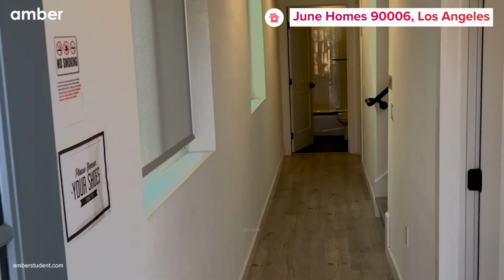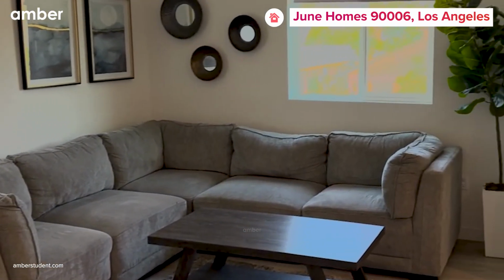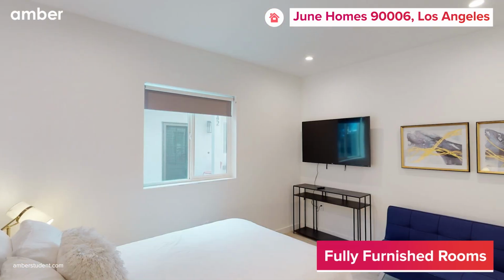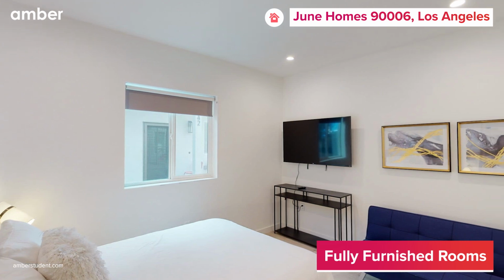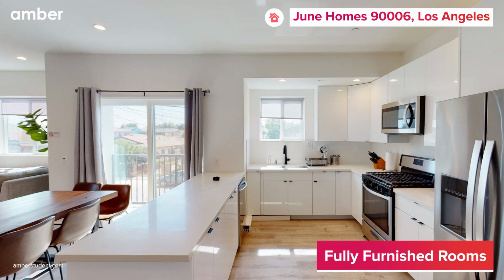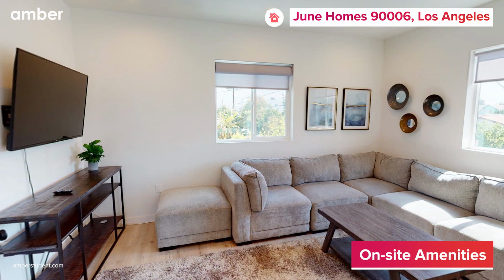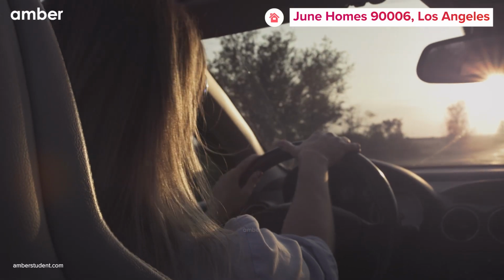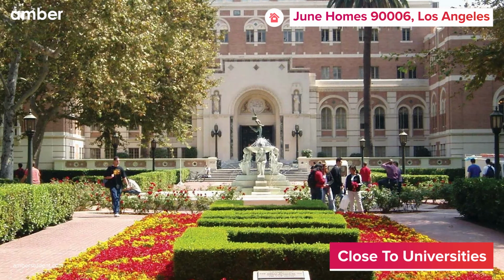Property Tour | June Homes 90006, Los Angeles | Student Accommodation in USA | amber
If you are looking for a shared apartment in University Park, Los Angeles, you can choose this newly refurbished shared apartment on the 1, 3 floor with a total size of 1683 sq. ft. with 3 other roommates or you can rent this shared apartment on your own - if available. You can request to have your bedroom furnished or unfurnished. This shared apartment is 9 min walk from the Hoover / 18th station for the 2 and 9 min away from the Hoover / 18th station for the 603 in Hoover / 18th. Other features of this apartment are: dishwasher, WiFi, guarantors allowed, smoke-free, couples friendly, laundry in home (free), hvac, balcony, wall-mounted tv, hardwood floors, microwave, oven, refrigerator, . If you drive, you can easily find Driveway parking (free).